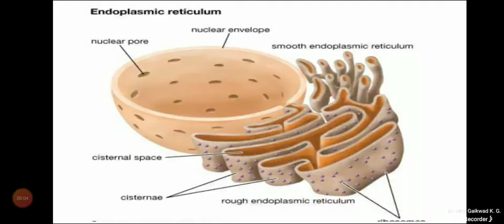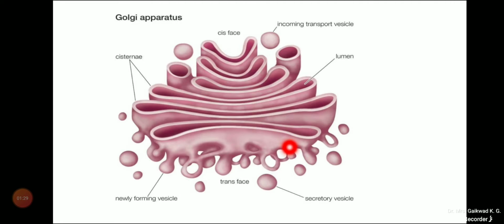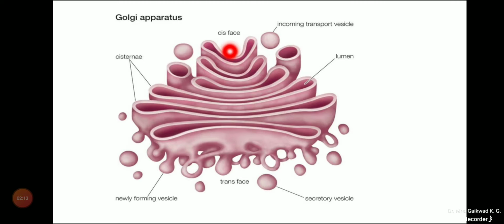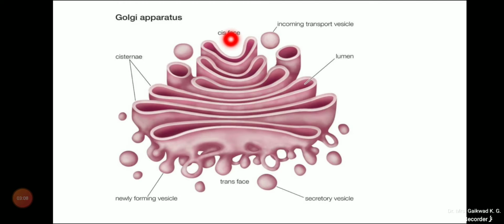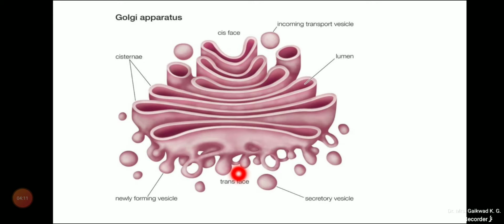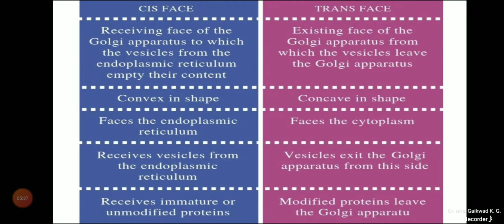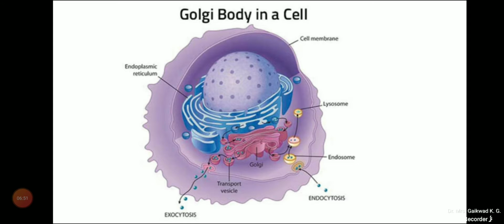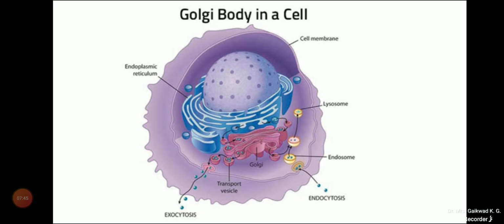Lecture 7 l Chap 5 l Golgi Apparatus l std XI l Biology l State Board